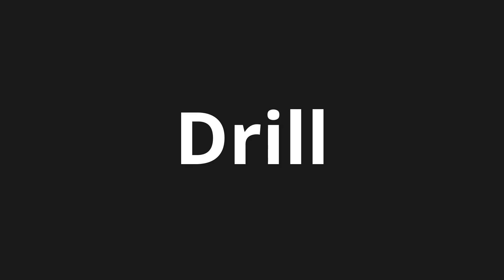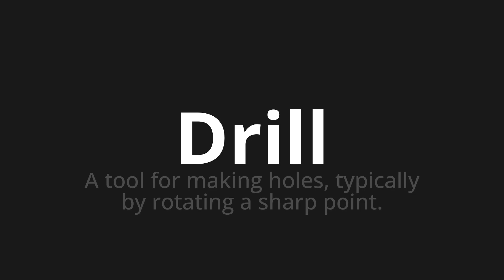How to pronounce Drill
🌍 Learn a new language now Master the Pronunciation of 'Drill WHICH MEANS DRILL' - which means : Tool for Making Holes, Typilly by Rotating A Sharp Point. 📝 with @HTPronounce 🎓🗣️ - [Your Guide to Portuguese]

Learn to pronounce 'Drill' perfectly in Portuguese with our easy and engaging tutorial by @HTPronounce! 📖📽️ In this comprehensive video, we provide you with native speaker examples 🗣️👂 and phonetic breakdowns 🎵 to ensure you get the pronunciation just right.

How to say Drill in Portuguese